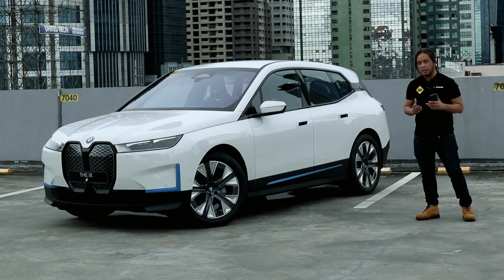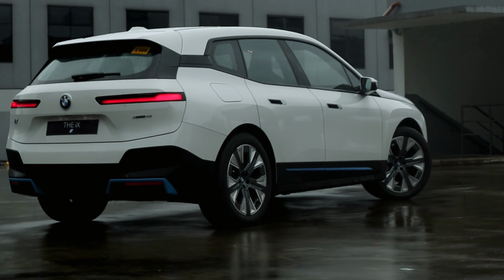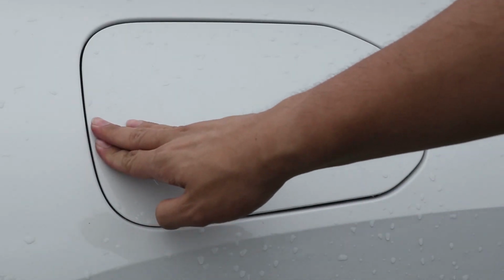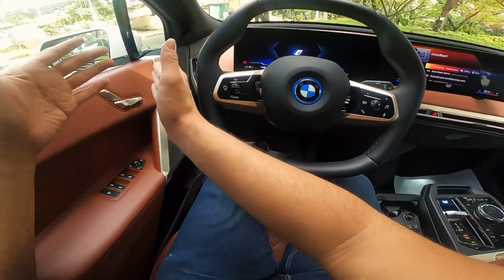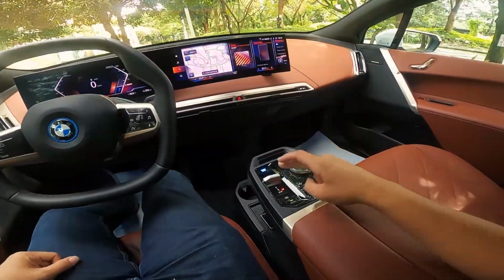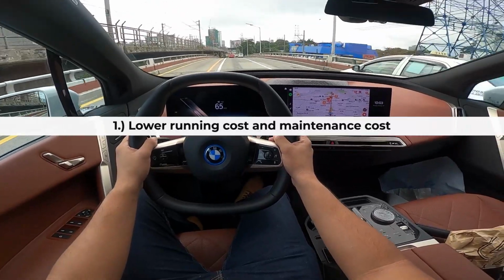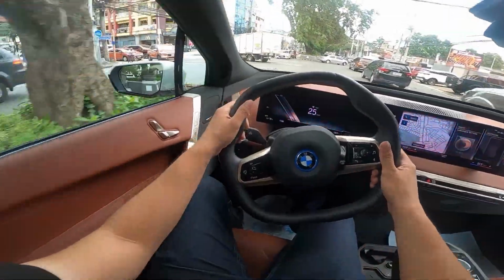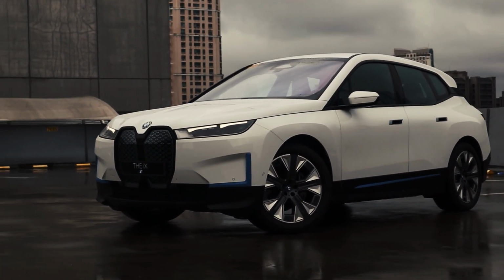BMW IX Full Review -All That You Need to Know About BMW's Flagship EV -Acceleration, Range etc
The 2023 BMW IX is BMW's Flagship electric vehicle. Priced at 6.2 million pesos, the IX Xdrive40 might be the best electric vehicle that you can buy in the Philippines, at least for now. It has two electric motors with a combined output of 326hp and 630Nm of torque. I've driven more powerful cars but the instant torque of the dual electric motors hits you differently.
Range is approximately 360km

In this video we'll do a full, in depth review. We'll talk about the numbers, acceleration, 0-100 times, charging times, charging cost, charging stations, pricing etc. We'll talk about everything that you need to know about driving BMW's flagship EV